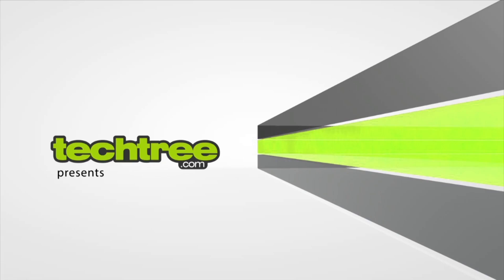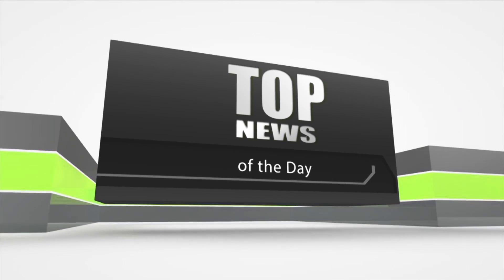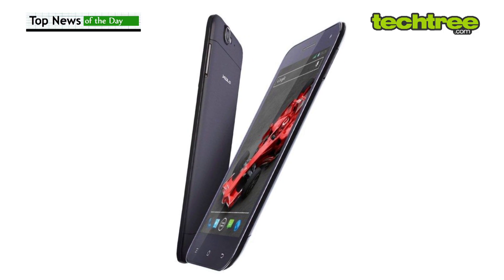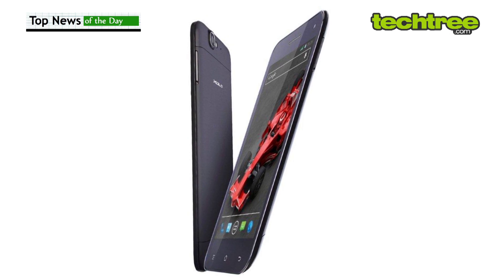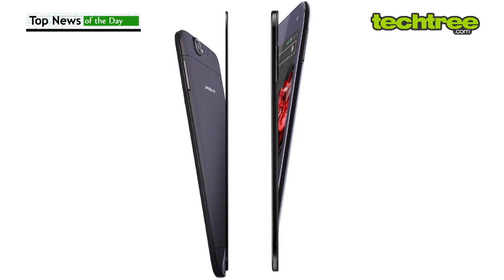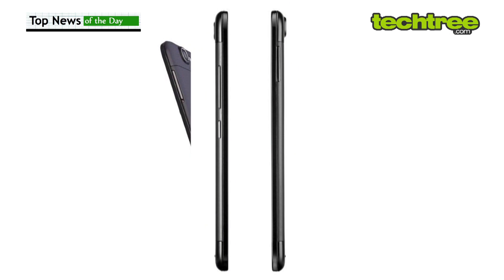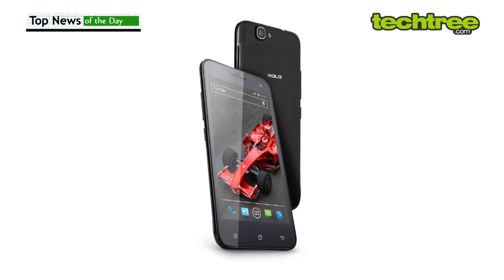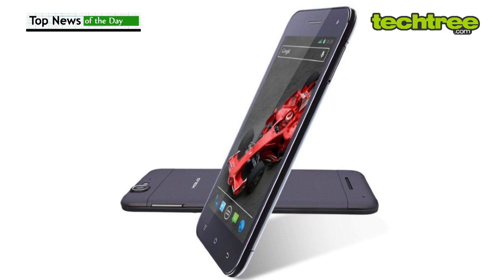XOLO Q1000S launched, the Slimmest Indian smartphone - Top News (26/8/2013)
XOLO has released its latest high-end smartphone, the Q1000S, the successor to the Q1000. Other than its 7mm slimness, it has enough firepower to take the Micromax Canvas 4 head on.